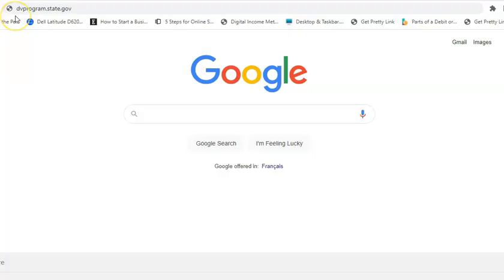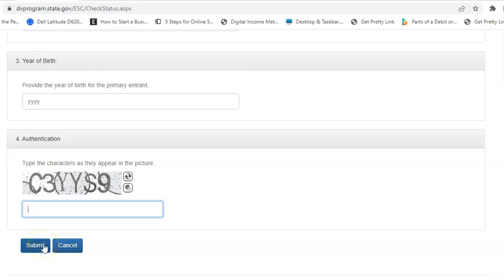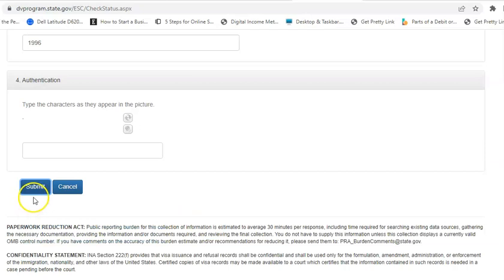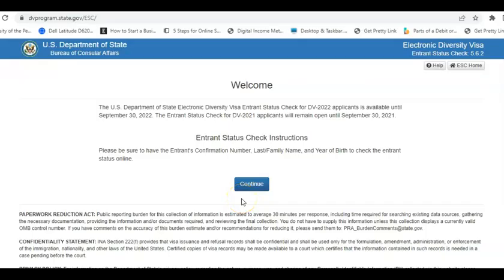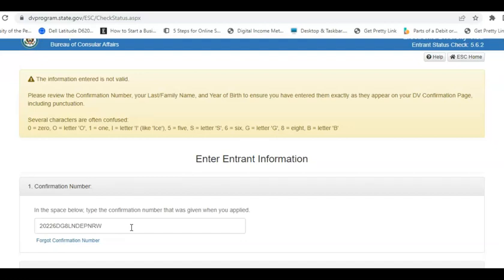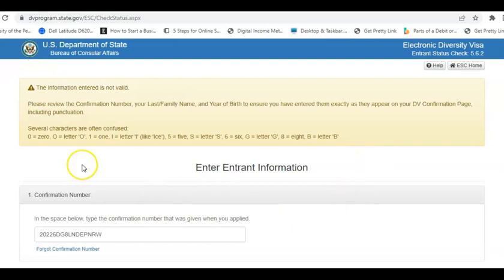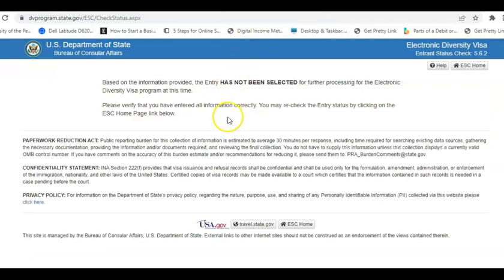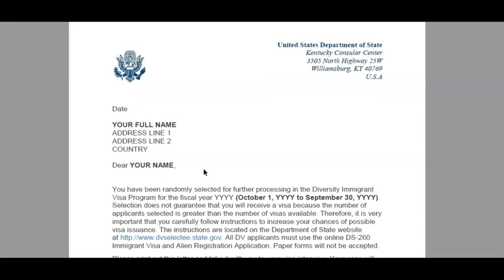DV Lottery Result Problems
DV Lottery result II Information entered not valid II Not available